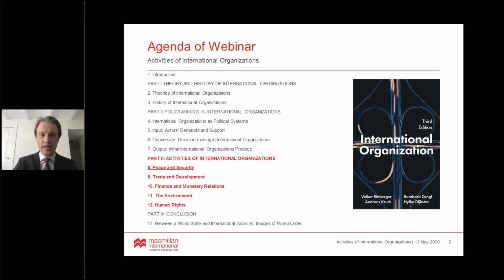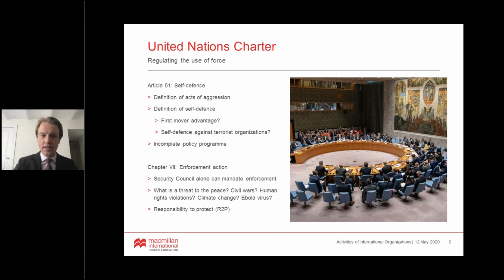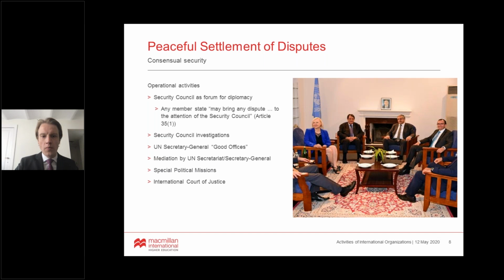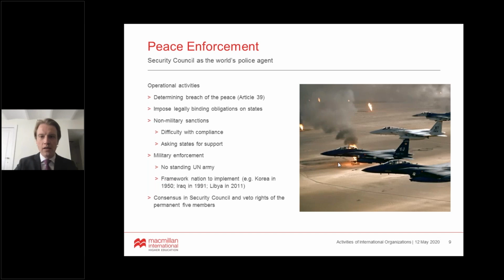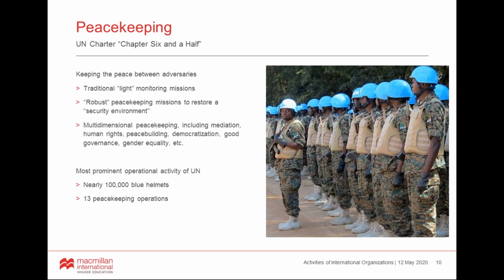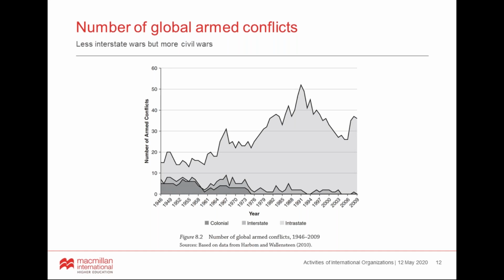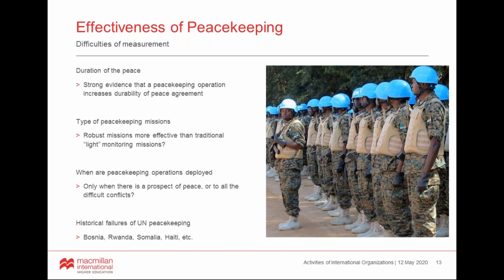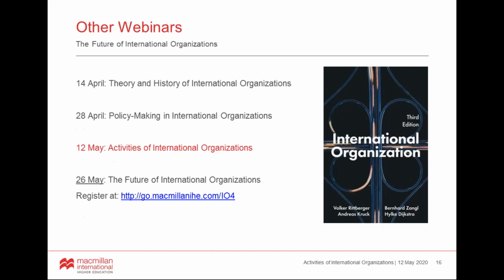Activities of International Organizations